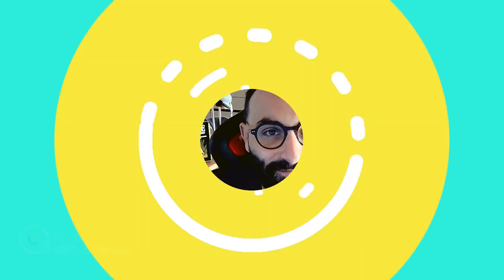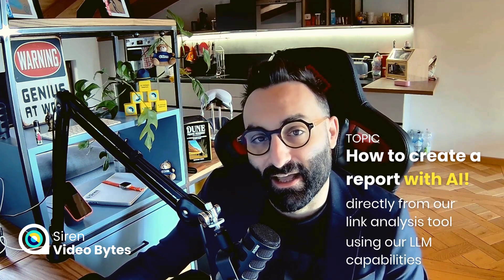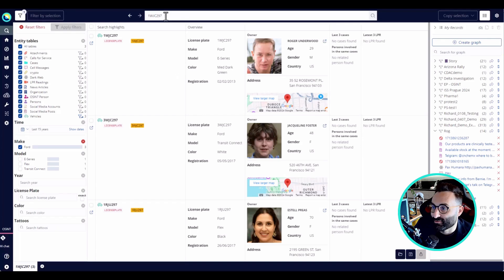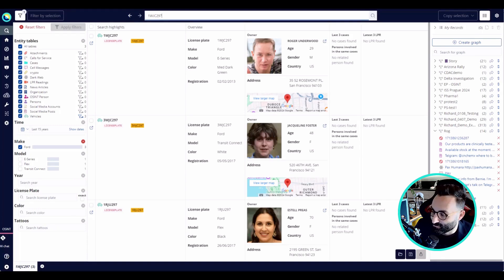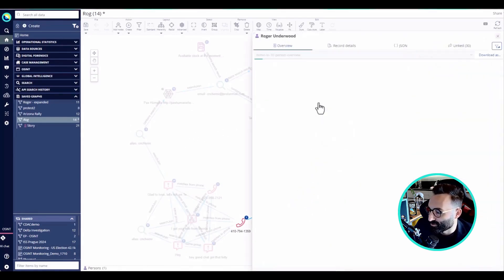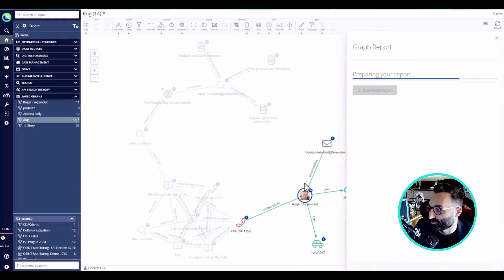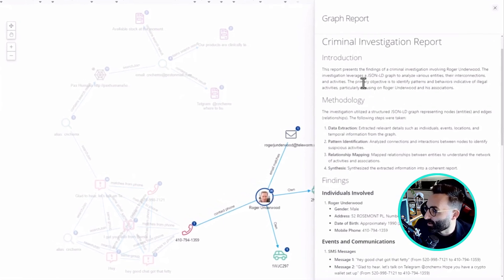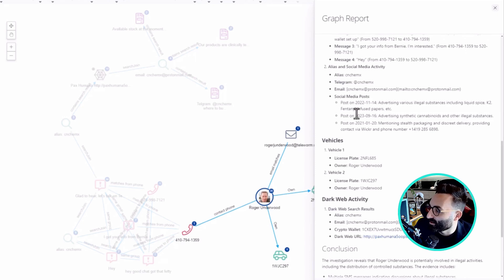⬇️ 🔗 How To Download Your Siren Link Chart To A Written Report using AI SirenVideoBytes SirenAI 🤖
👋 The third Siren Video Byte is here!

🎬 In this episode, you’ll learn how to:

🔎 Create a detailed investigation report
🔎 Use AI for smarter reporting
🔎 Convert your link charts into a written documents

Want more insights? Follow the series on YouTube